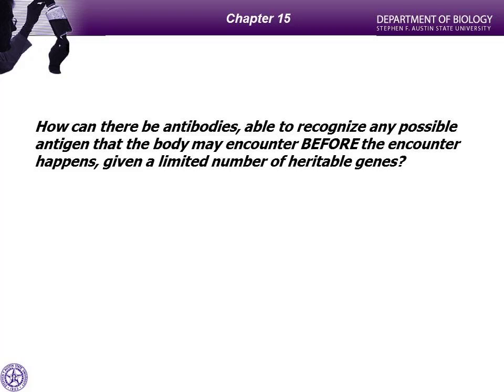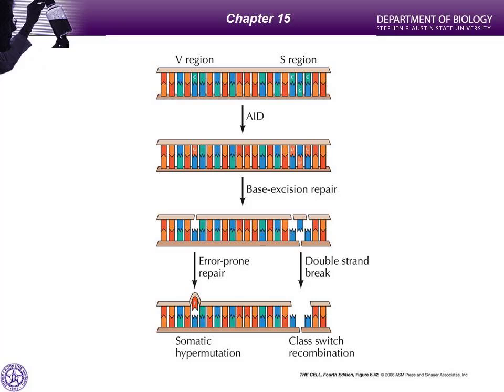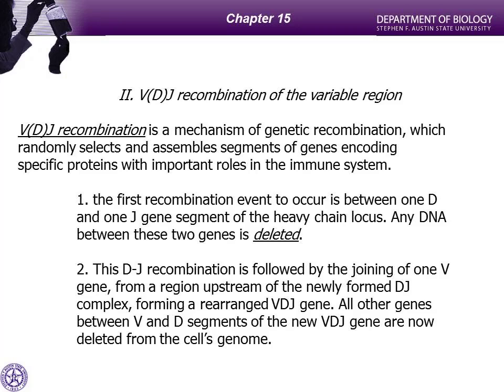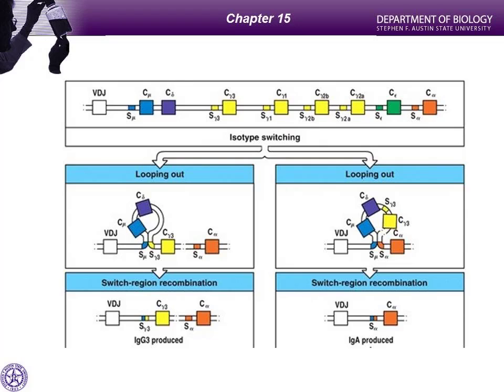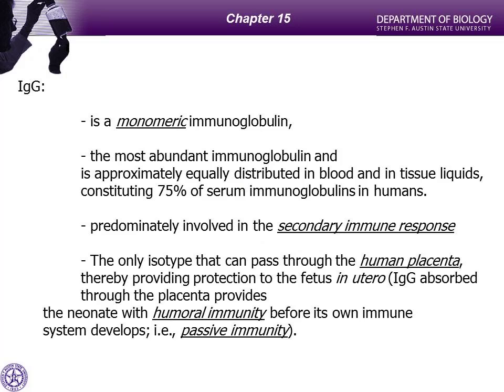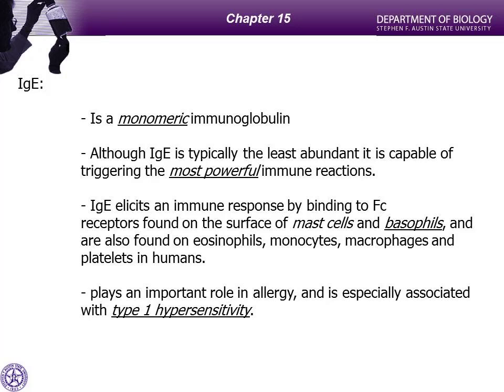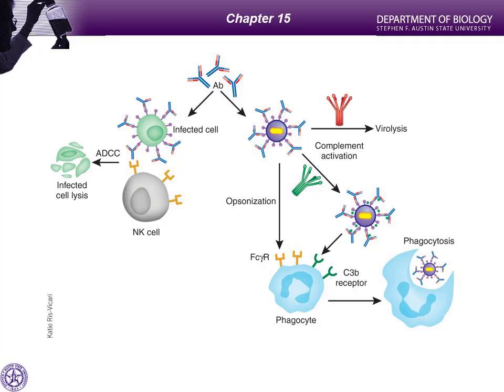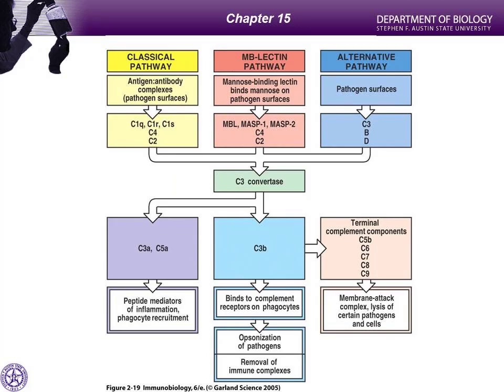chap 15b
Human physiology - Chapter 15